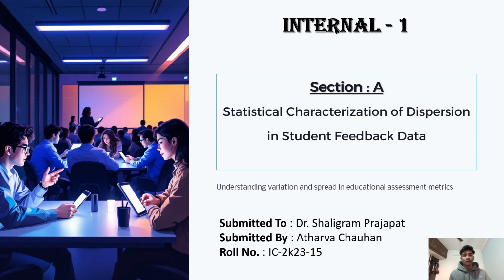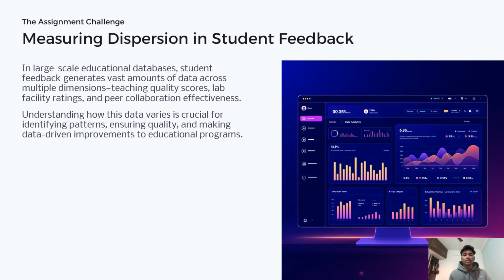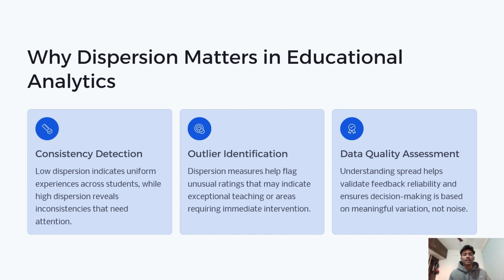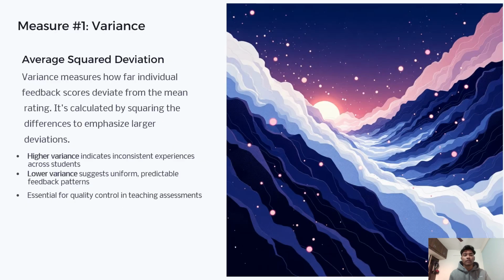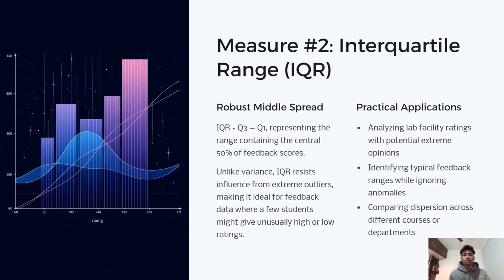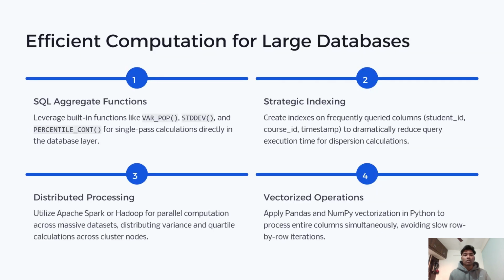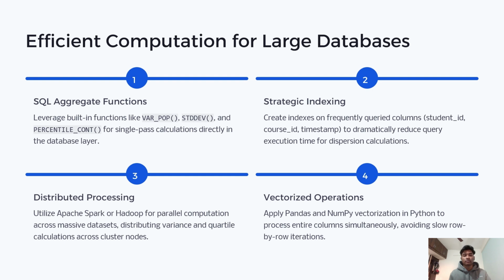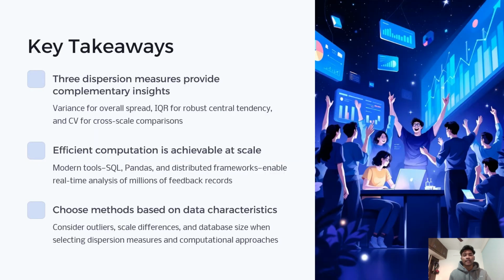Q1| Datascience Internal Test-1st |Statistical Characterization of Feedback of data/Section A